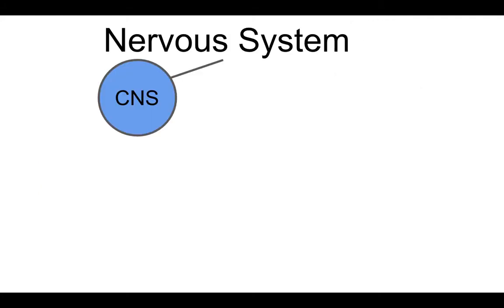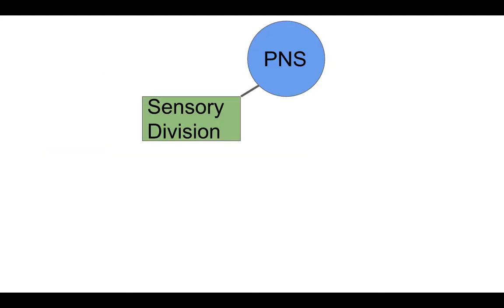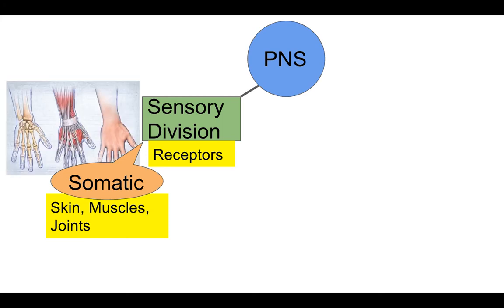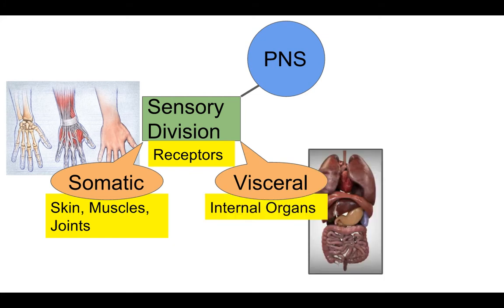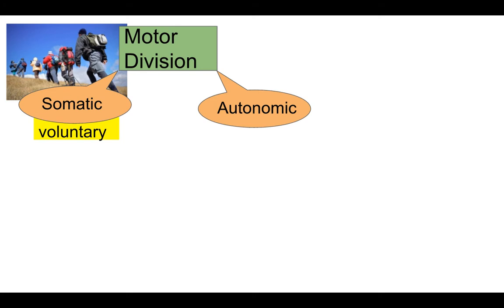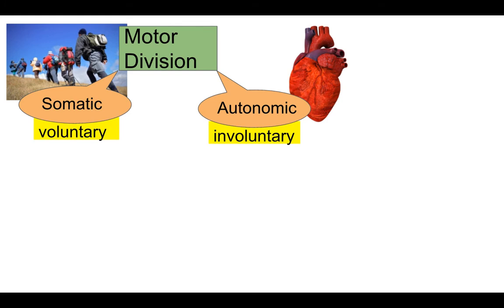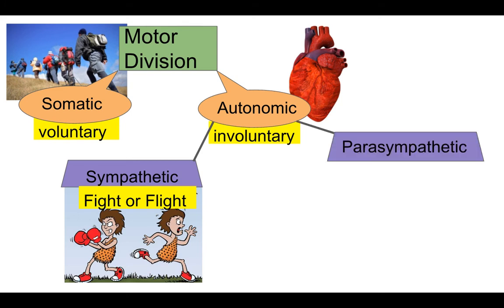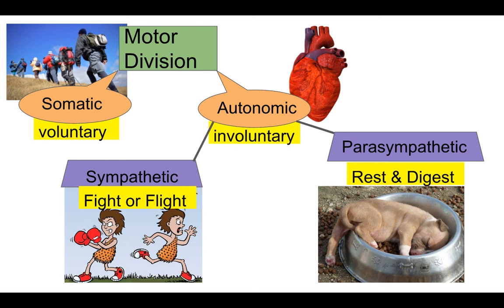Division of the Nervous System